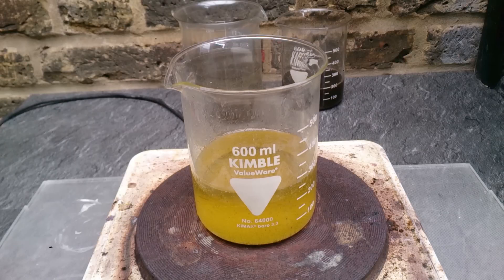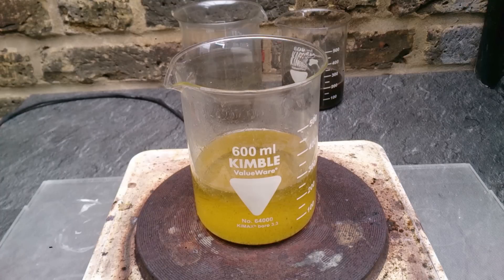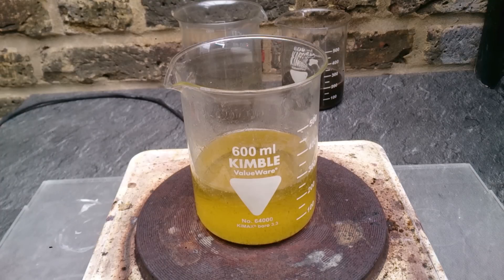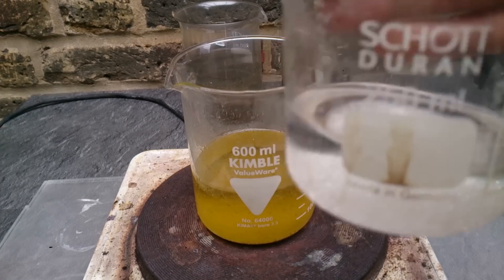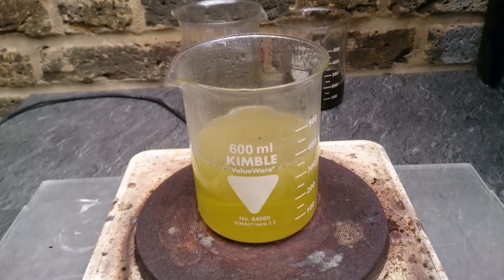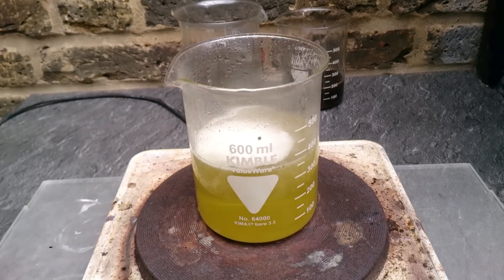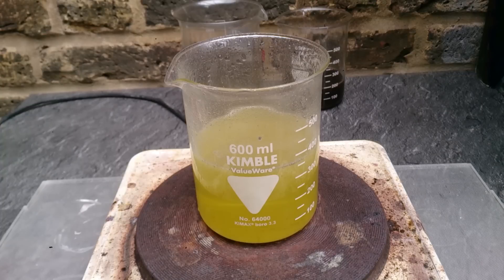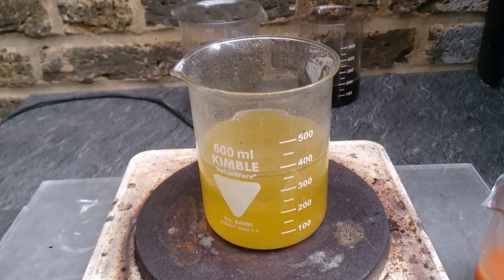Gold Precipitation From Aqua Regia Using Ascorbic Acid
Raeally easy way to precipitate your gold. Unlike using SMB no toxic fumes involved.